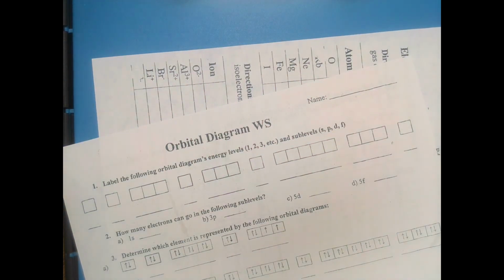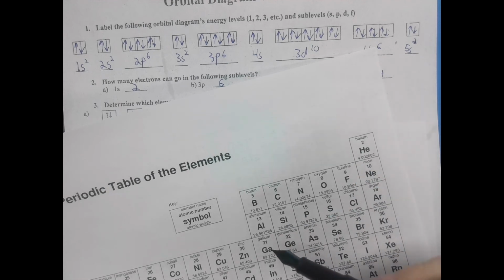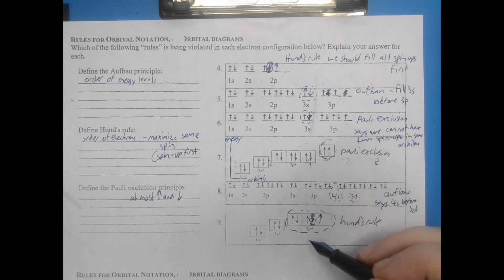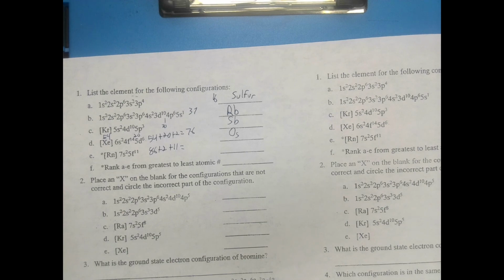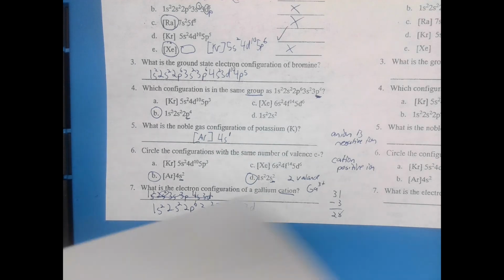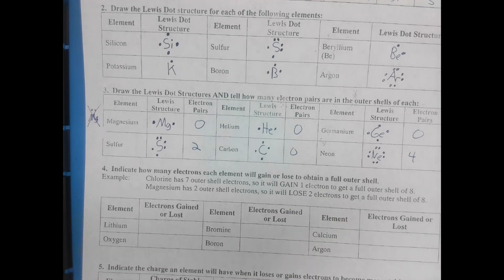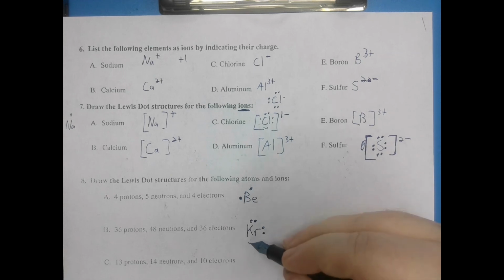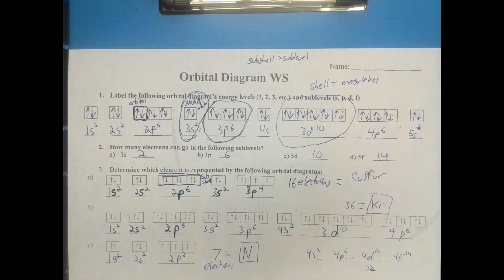[2020/12/08] (10:34:15) 04-CHEM: Electron Configuration Test Review